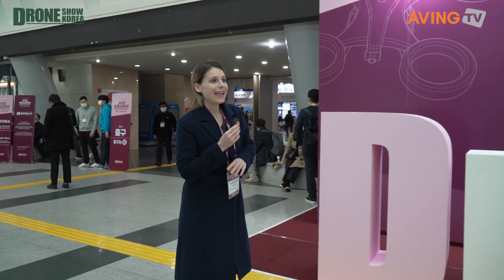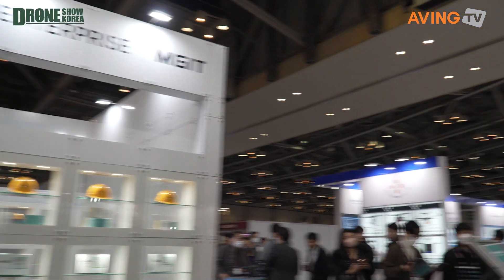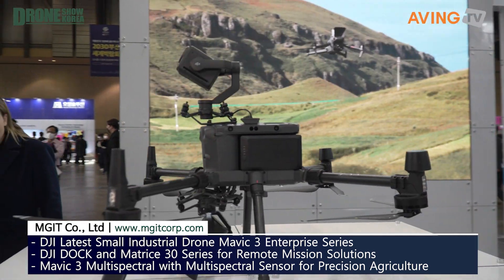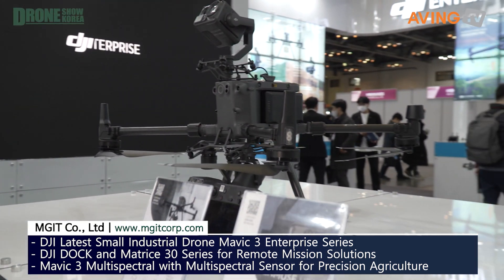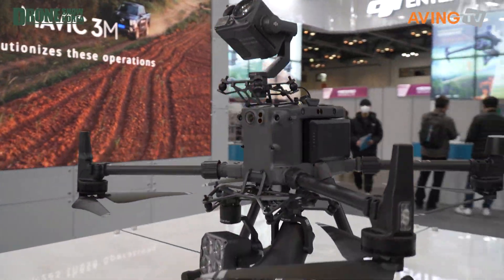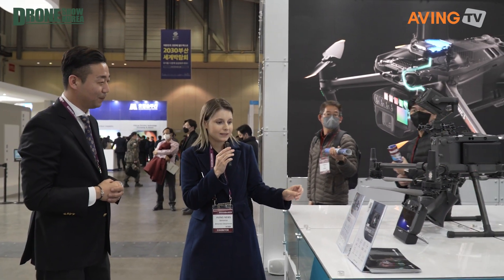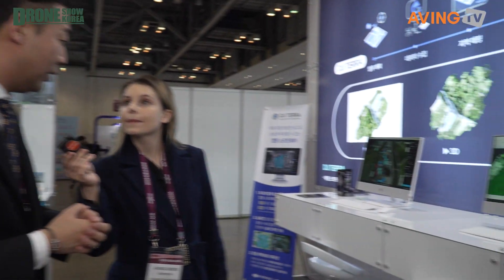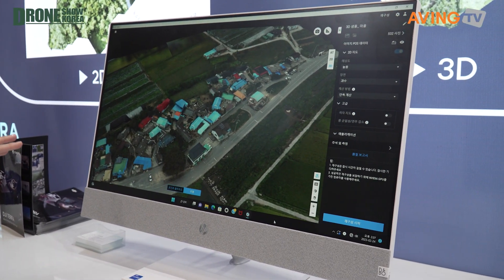엠지아이티, 2023 드론쇼코리아서 DJI社 ‘매빅3 엔터프라이즈’ 시리즈 소개 나선다... “산업용 드론 솔루션 가치 제고!”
㈜엠지아이티(대표 정우철)는 2월 23일(목)부터 25일(토)까지 부산 벡스코에서 열리는 '2023 드론쇼 코리아(Drone Show Korea 2023)'에 참가한다고 밝혔다.

산업용 드론 전문 회사 엠지아이티는 항공진단의 드론 활용 솔루션을 통해 기술 용역, 연구개발 용역, 각종 시설물 영상분석과 공간정보를 주력 사업으로 성장하고 있다. 현재 DJI 엔터프라이즈(ENTERPRISE) 산업용 드론을 공식 수입하고 있으며, 열화상 분석을 통한 태양광 발전시설 패널 점검 솔루션의 고도화 작업을 진행 중이다. 국토교통부 인가 전문교육기관 ‘엠지아이티 드론교육원’을 함께 운영하며 4차 산업을 위한 인재 양성에도 힘쓰고 있다.

엠지아이티는 2022년 드론쇼코리아에서 DJI 엔터프라이즈와 함께 부스를 운영하며 산업용 드론 솔루션에 대해 소개한 바 있다. 작년에 이어 이번 전시회에도 DJI 엔터프라이즈와 함께 부스를 운영하게 되어, 작년에 출시된 DJI의 새로운 산업용 드론과 항공 데이터를 산업 현장에서 활용할 수 있도록 도와주는 각종 소프트웨어를 전시할 예정이다. 이를 통해 더욱 많은 관람객과 관련 기업/기관에서 산업용 드론 솔루션의 가치를 알 수 있도록 한다는 계획이다.

이번 드론쇼코리아에는 DJI 엔터프라이즈의 새로운 소형 산업용 드론 매빅3 엔터프라이즈 시리즈, 농업 현장에서 활용 가능한 매빅3 멀티스펙트럴을 한눈에 볼 수 있도록 선보인다.

매빅3 엔터프라이즈 시리즈는 DJI의 플래그십 제품 매빅3의 산업용 버전으로 최대 45분의 비행시간, 4/3CMOS 20MP 광각 카메라, 최대 56배 하이브리드 줌을 지원하는 망원 카메라, 640x512px 열화상 카메라, 최첨단 장애물 감지 및 내비게이션 시스템 등을 지원하는 DJI의 최신 산업용 드론이다. 측량, 점검, 수색 및 구조, 소방 등 다양한 산업 현장에서 활용 가능한 제품으로 소개된다.

엠지아이티 관계자는 “산업용 드론은 기존의 인력 위주로 수행되었던 업무를 더욱 스마트하고 안전하게 대신해주는 도구다. 험난한 지형에 위치한 전력 및 에너지 시설물의 경우 드론을 통해 점검 업무를 안전하게 수행할 수 있다. 소방 및 응급 현장의 경우 공중에서 시야를 확보함으로써 현장의 긴급한 상황을 빠르게 파악할 수 있다. 육안으로 식별이 어려운 야간 임무에는 나이트 비전과 열화상 센서가 장착된 드론을 통해 실종자를 빠르게 찾아낼 수 있다. 대규모 면적을 측량하는 경우, 인력과 시간 소모 없이 드론을 통해 빠르고 효율적으로 측량할 수 있다”고 설명했다.

이처럼 산업용 드론은 작업자의 안전을 보호하면서도 인력 위주의 업무에 소요되는 시간과 비용을 절약하며, 현장의 워크플로우를 효율적으로 개선하는 방향으로 발전되고 있다는 것.

엠지아이티는 DJI 엔터프라이즈의 공식 수입사로 다양한 마케팅 활동을 통해 이와 같은 산업용 드론의 가치를 알리고 있다. 2022년에는 3차례의 신제품 론칭 행사를 통해 DJI의 새로운 산업용 드론에 대해 소개하며 드론 관련 업체 및 기관들과 네트워크를 구축한 바 있다. 특히 산업용 드론 시장 확대를 위한 드론 데이터 후처리 소프트웨어 무료 교육을 여러 차례 실시하며 산업용 드론 도입 과정을 상세히 소개하기도 했다.

아울러 산업용 드론 유통뿐만 아니라 전문 기술을 바탕으로 한 용역 서비스, 그리고 국토부 인가 전문교육기관을 운영하며 드론 교육 프로그램 과정도 지속적으로 제공하고 있다. 이를 바탕으로 지난해 신용보증기금의 유망 스타트업 보증 지원제도인 ‘퍼스트펭귄’ 기업에 선정돼 잠재력과 기술 역량을 인정받았다는 게 관계자의 설명이다.

향후 비즈니스 계획도 밝혔다. 관계자는 “DJI 엔터프라이즈의 첫 원격 임무 솔루션인 DJI DOCK 제품이 올 하반기에 입고될 예정이다. DJI DOCK은 작년에 출시된 Matrice 30 시리즈와 함께 사용 가능한 자동 이착륙 및 충전 스테이션이다. 클라우드 기반의 드론 작업 관리 소프트웨어인 DJI FlightHub 2를 통해 드론 비행을 위한 원격 계획, 비행 및 데이터 관리가 가능한 제품으로 원격 임무에 최적화된 솔루션”이라며 “해당 제품은 작년 출시 발표 후 국내 소비자에게 꾸준히 관심을 받아온 제품으로, 국내 입고가 되면 원격 작업이 필요한 산업 현장에서 빠르게 도입이 될 것으로 예상된다.”고 전했다.